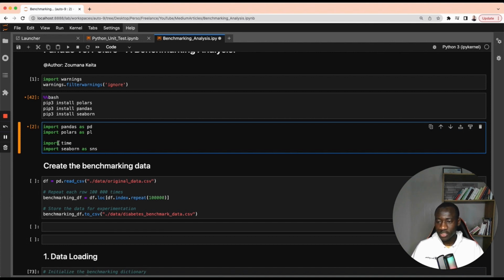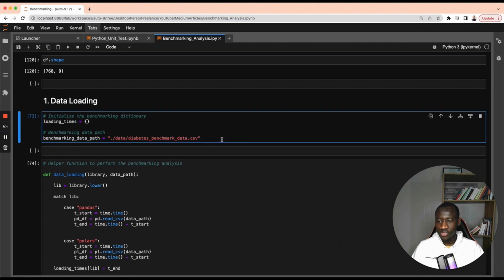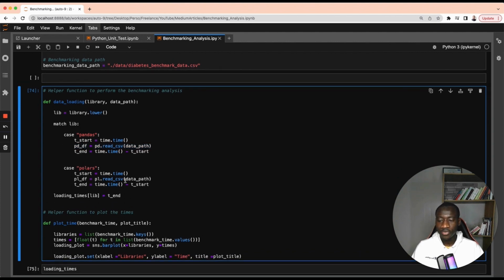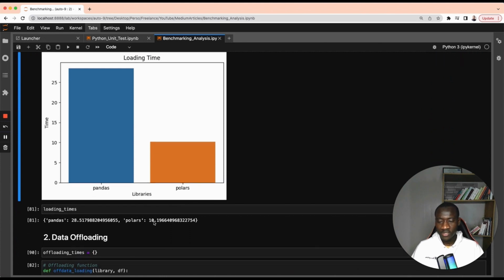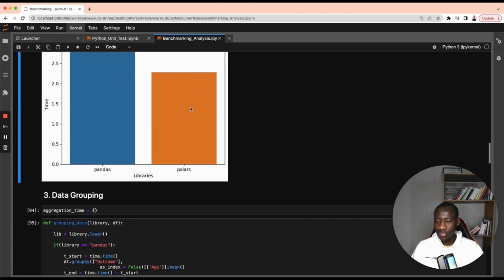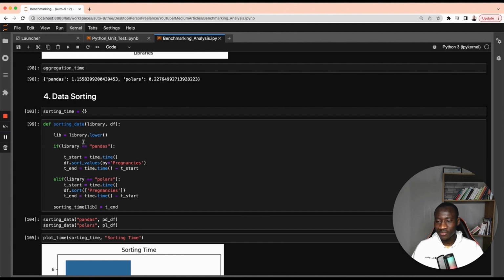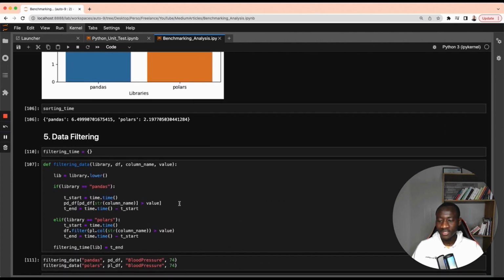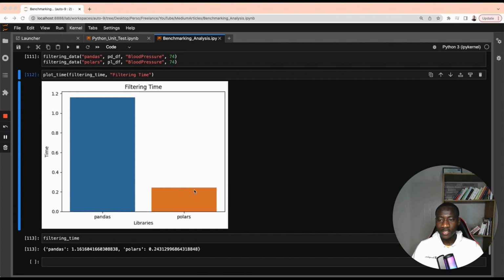Is Polars the Next Library for Big Data Processing in Python?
This video covers a comparative analysis between Pandas and Polars using Python. At the end of the video, you will have a good idea of which one worths the use to processing gigabytes of data.

About me:
Hey there! My name is Zoumana. I got my Bachelors in Mathmatics and Computer Science, and my Masters in Computer Science with concentrations in Machine Learning & Data Science in Paris. I hold a second Masters in Data Science & Business from Texas Tech University.

I want to share my expertise with you, help you grow 📈 in your career as Data Scientist so that you can become an expert yourself.